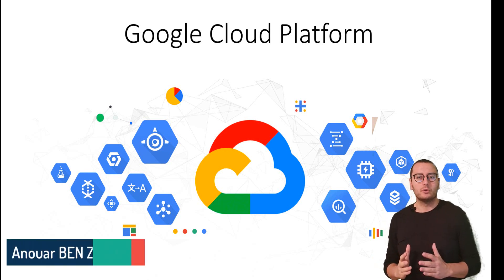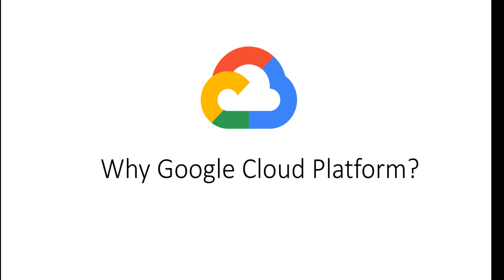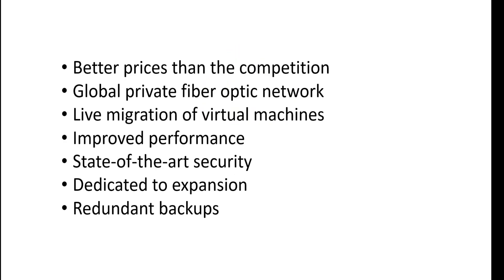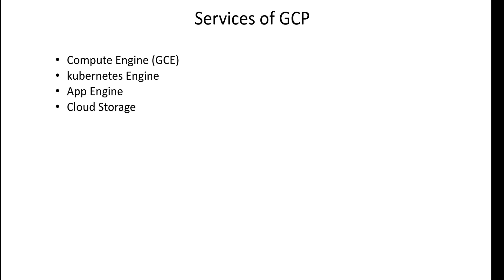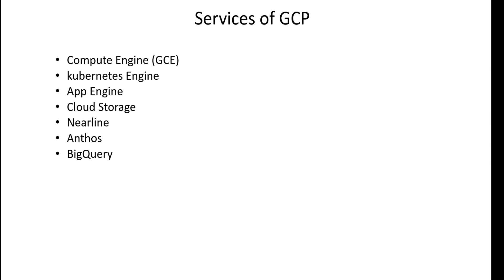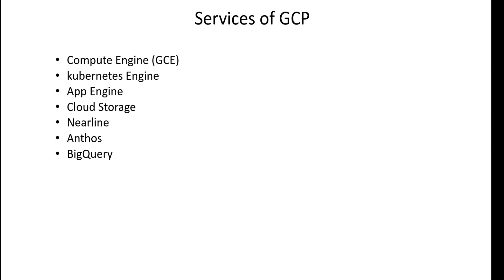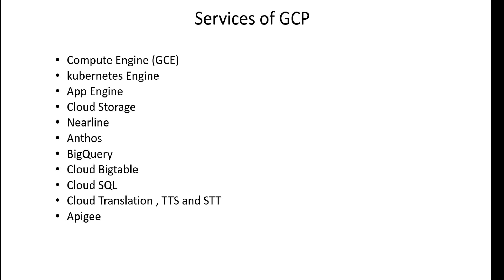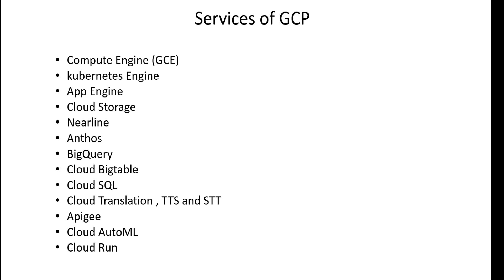GOOGLE CLOUD PLATFORM - SERVICES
Topics :
 - What is GCP ?
 - Services of GCP